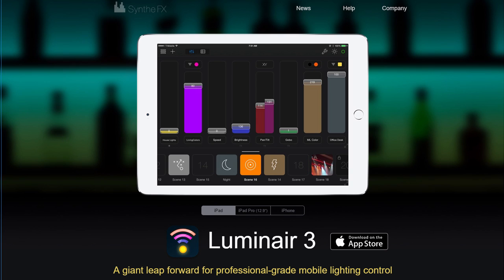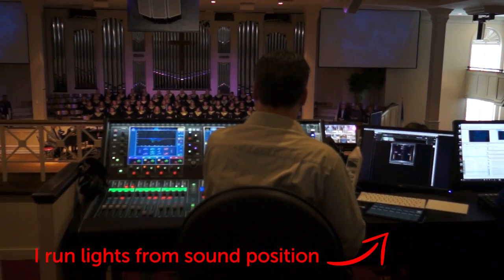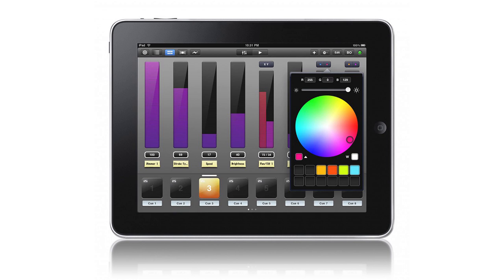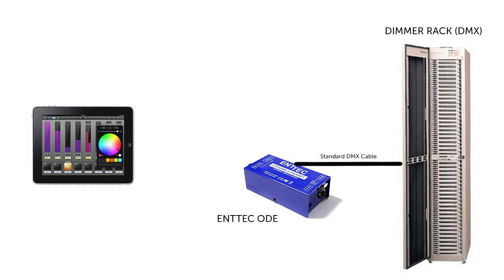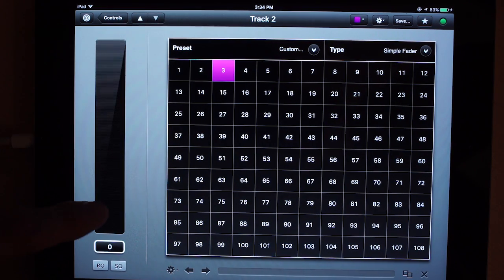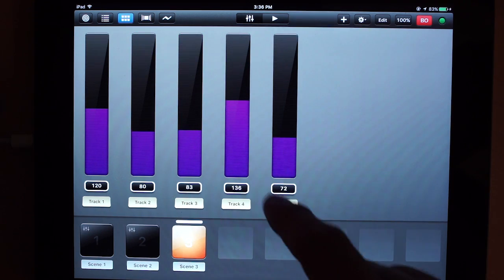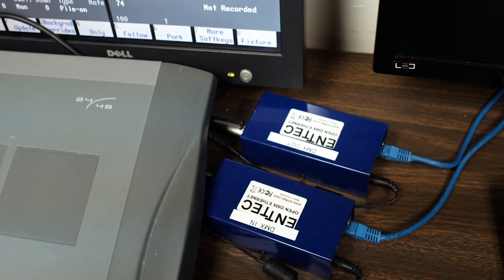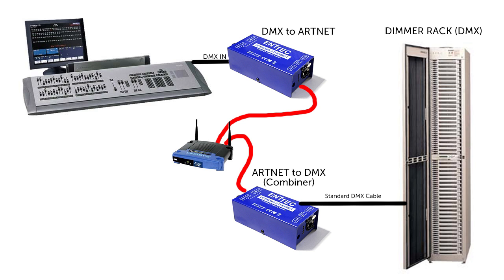Can an iPad control your stage lights?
In this video I describe how I'm controlling our stage lighting with an iPad and the Luminair app through the Enttec ODE device.

Equipment Discussed in this video:
Enttec ODE
iPad Air 2
Wireless Router
5 Pin DMX Cable 10ft
Cat5 Network Cable